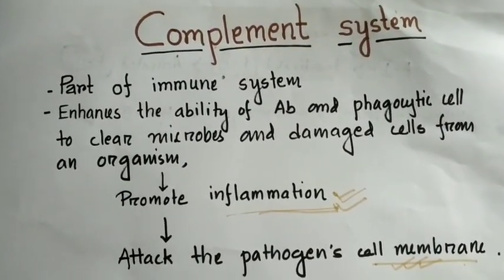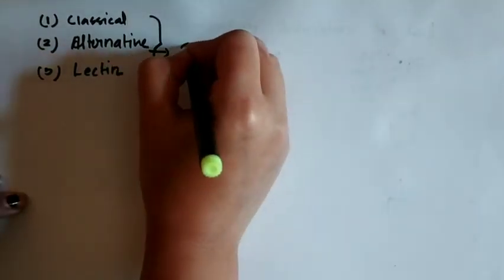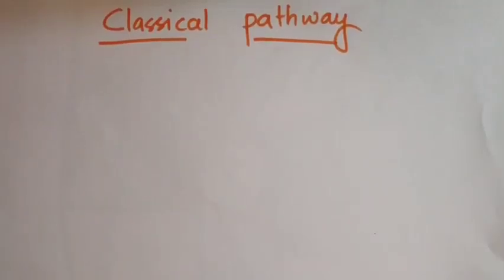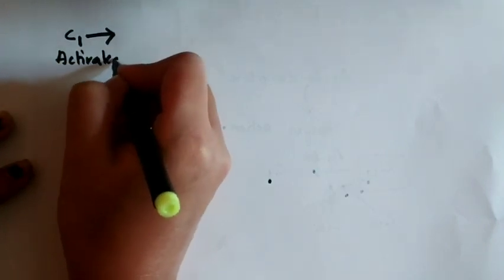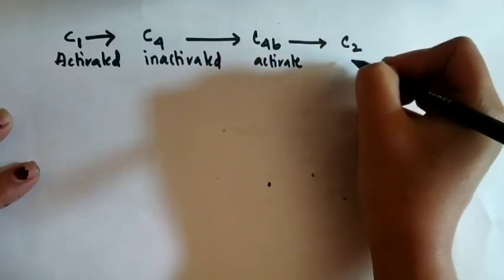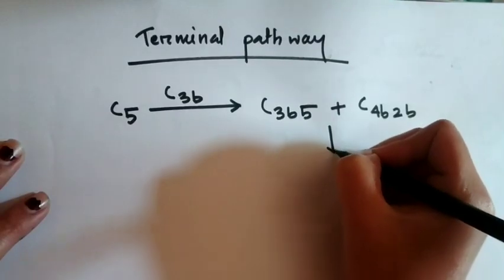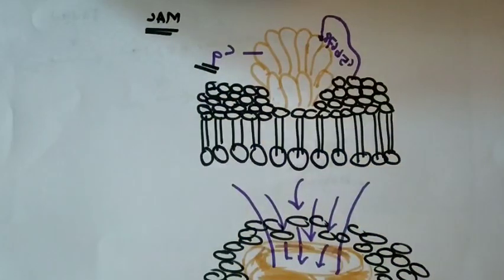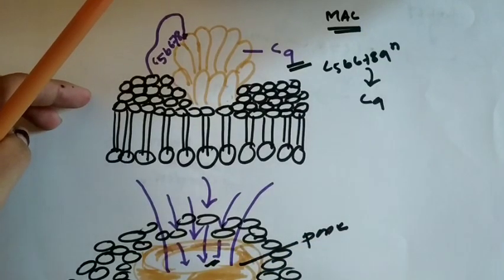Complement System | Vet's World | Purba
Complement system is a part of immune system
There is a cascade of proteins. in this pathway
There are 3 pathways of activation
Most complement proteins have 2 parts...where b is the active component(3b 4b)..except 2b...
Our video puts a light in the complement system...and clarify your doubts!!

To crack

NEET | JEE MAINS | IIT | BITS | AIIMS | JIPMER | NTSE | KVPY
Now in a new cover
Class 9 to class 12
|| SCIENCE ||
|| ARTS ||
|| DENTAL ||
|| HOMEOPATHY ||
|| NURSING ||
|| ENGINEERING ||
|| AYURVEDA ||
|| VETERINARY ||
|| AYURVEDA ||

Brainstorming Physics

 College darshan

Vet's WORLD

 Dental Cementum

 Ayurveda knowledge of life

BIOLOGY NCERT TIP OF TONGUE

Click to maths

 Nurse Diaries

GATE MENTOR

Treasures in Arts

Chemistry concepts